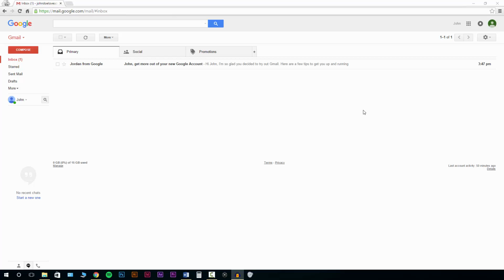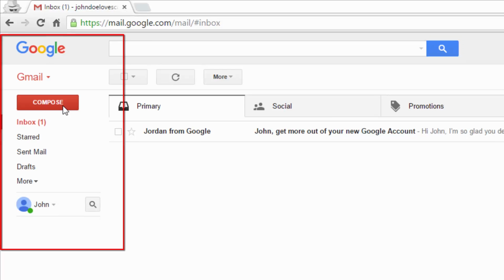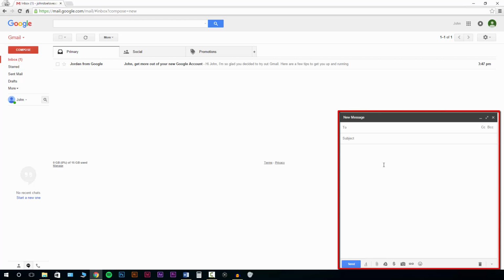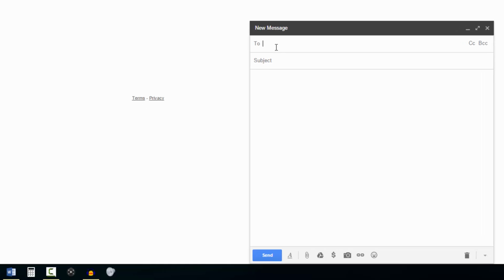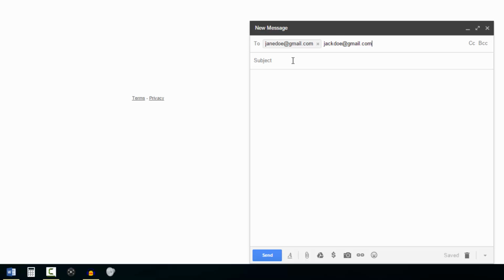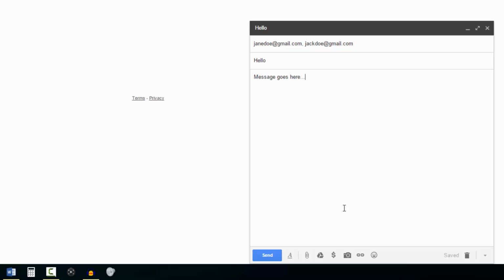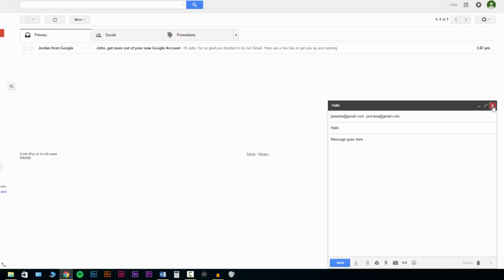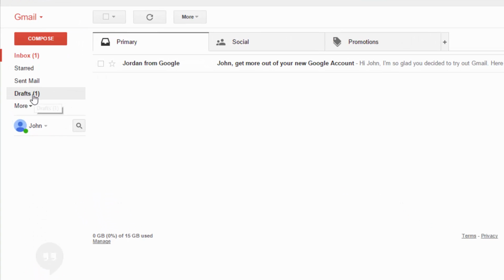How to Compose an Email and Save a Draft - Gmail Course for Seniors and Beginners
Welcome to the Senior Classes Online: Gmail for Seniors Introductory course. In this course you will be learning all of the basic information that you will need to manage a Gmail account.
As of 2015, Gmail has over 900 million users. There are many great features that Gmail has to offer and is one of the major cornerstones in the Google network. We will show you how to create a Google account (required) and that will automatically give you access to all of Google’s other platforms that we will be covering in later series. So there will be many references back to this course in the future.

-Have a Gmail account (or be open to creating one)

-A preview of the full Gmail for Seniors Course (see course curriculum)
-Learn how to create a free Google account that will be a foundation for future course references
-Over 5 Free Lectures!